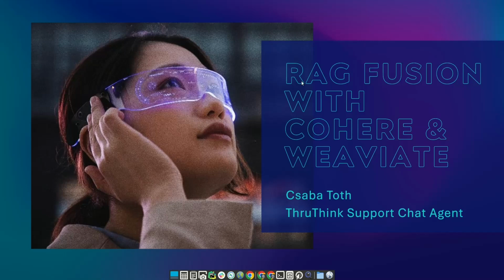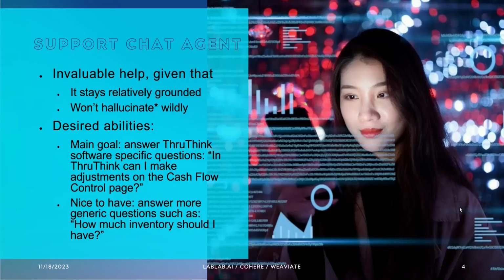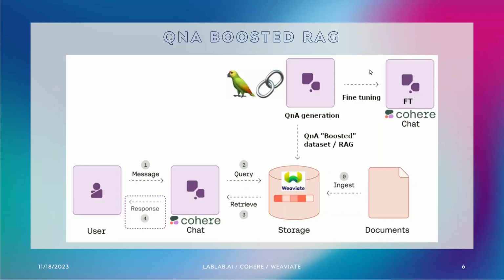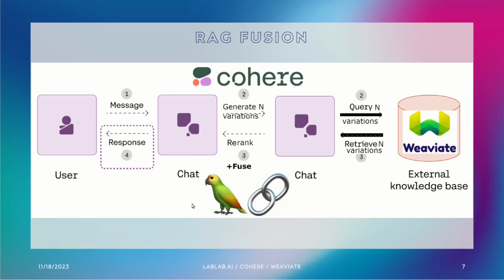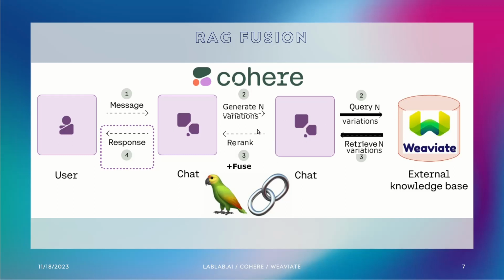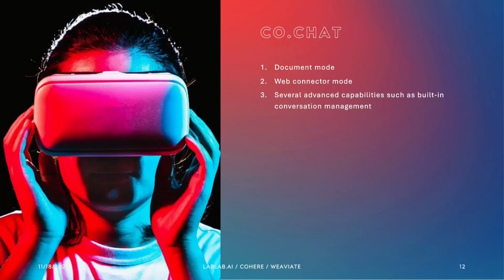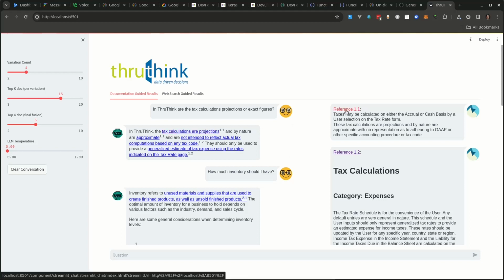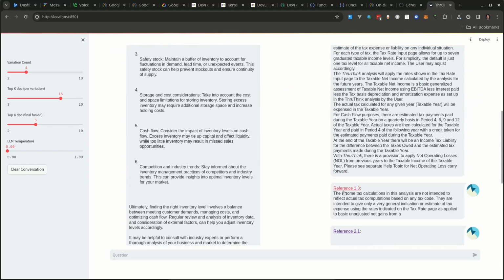RAG Fusion for the Cohere + Weaviate hackathon Submission (Cropped but Full)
RAG Fusion (this video is the full 5 minute submission, on lablab is was cutoff at 3:34 unless it's fixed now)
Streamlit app shown at 3:47